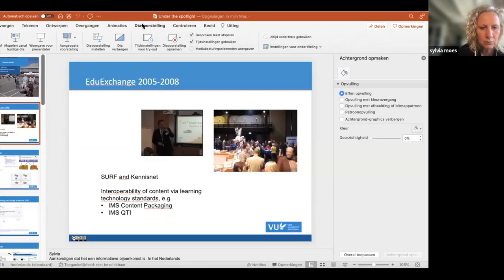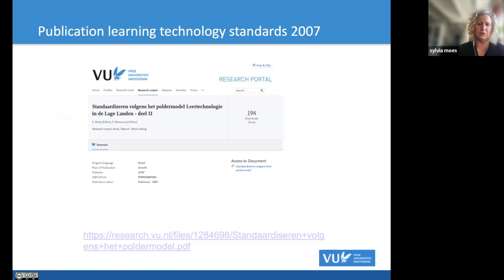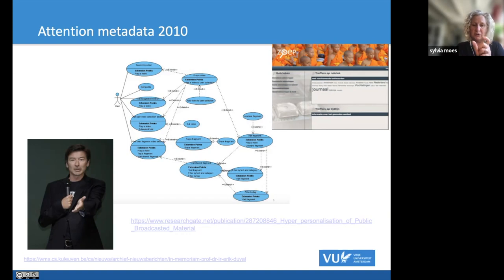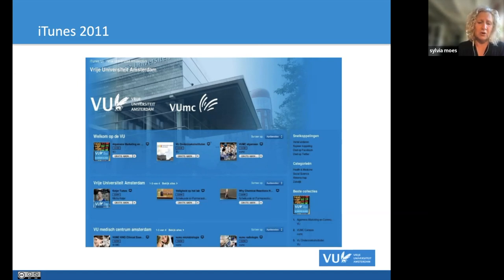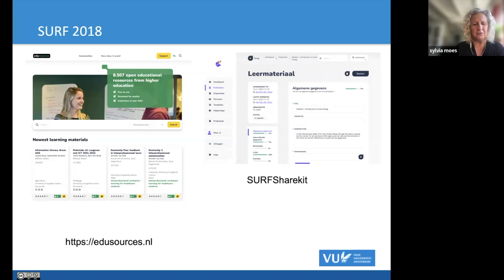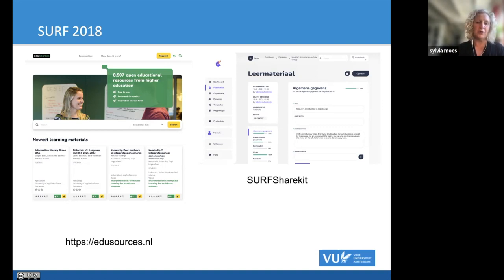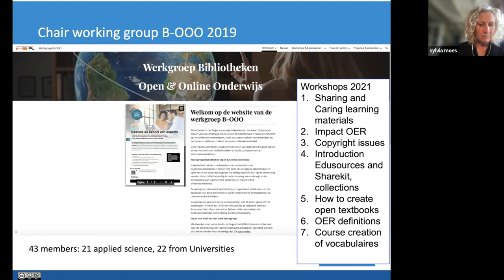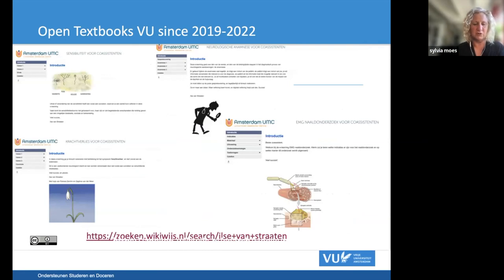Under the Spotlight, episode 3: Sylvia Moes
Sylvia Moes, from the Vrije Universiteit Amsterdam (The Netherlands), shares with ENOEL members her experiences with Open Education.